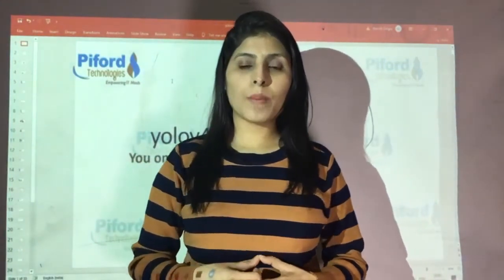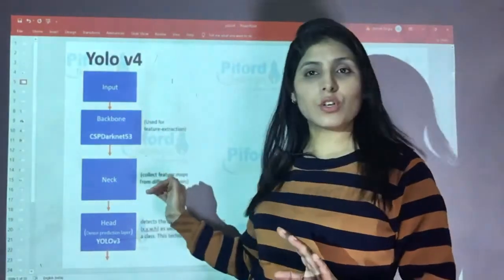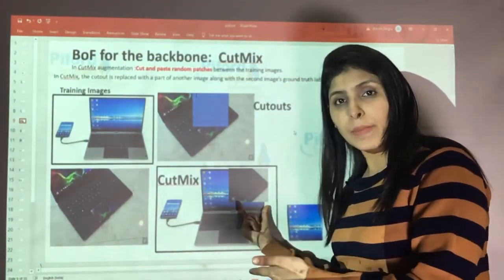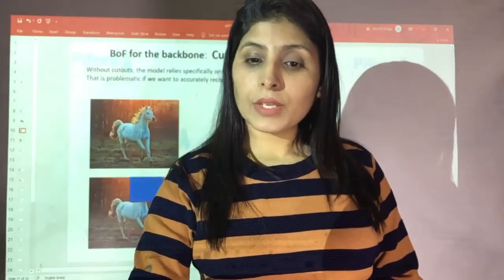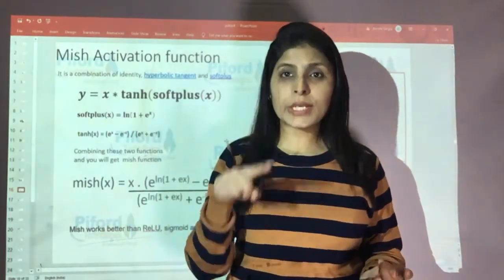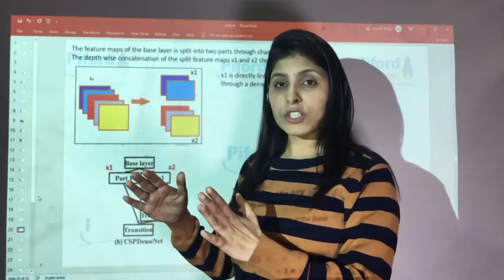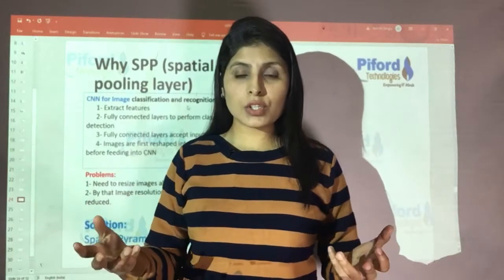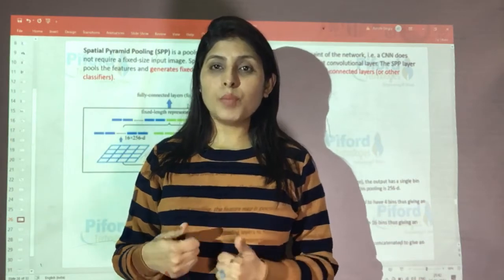YOLOv4 Object Detection Using Yolo v4